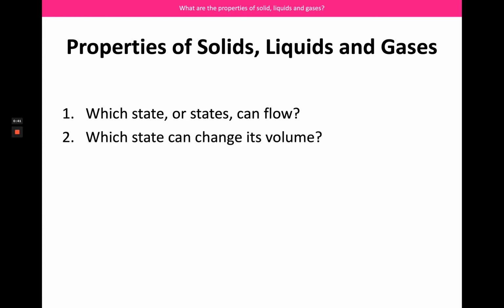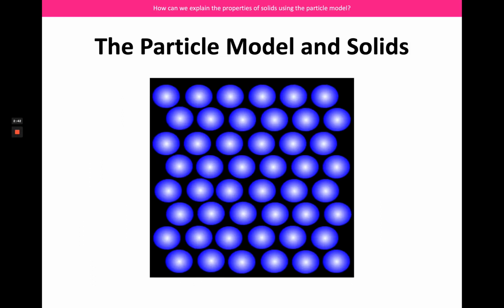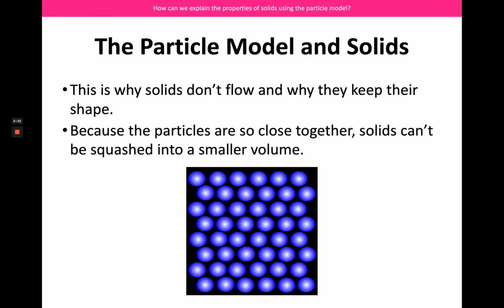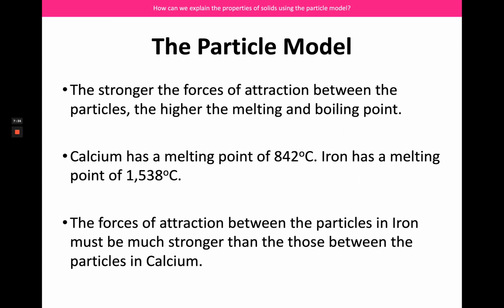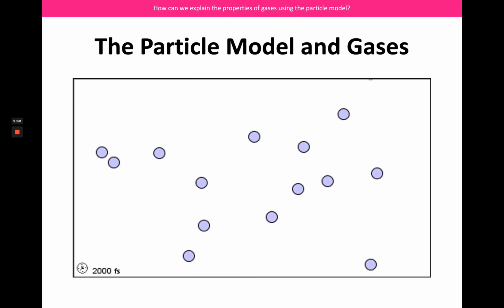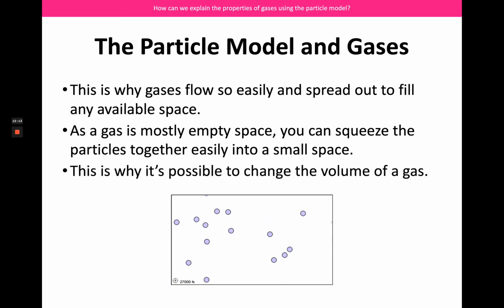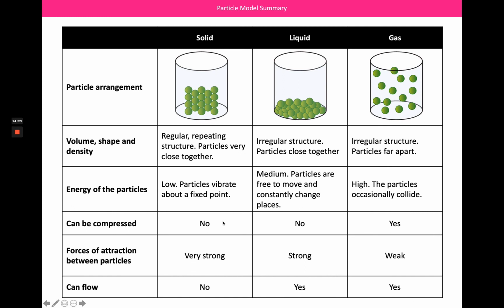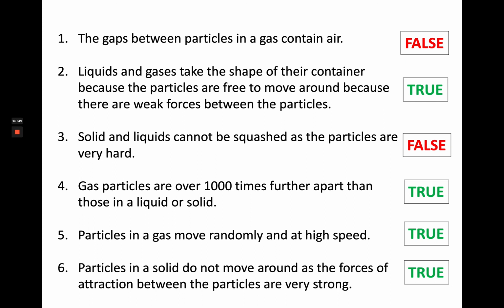Y7 Solids, Liquids, Gases and Particle - Pt 2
Looks at the particle model and how it helps explain the properties of the three states of matter.